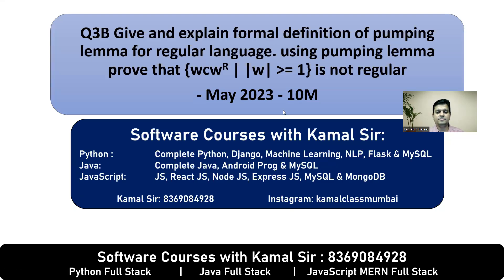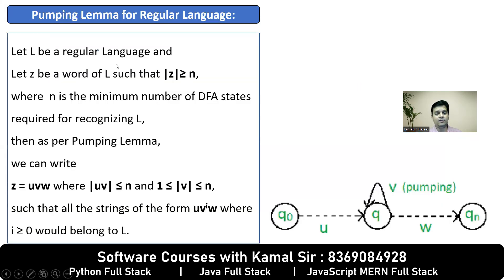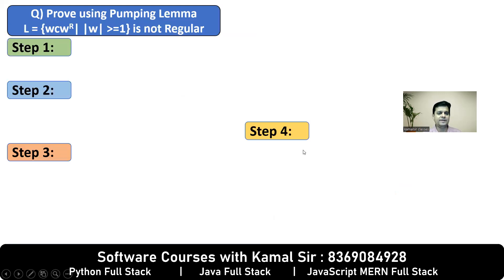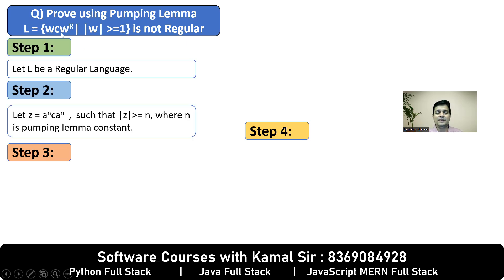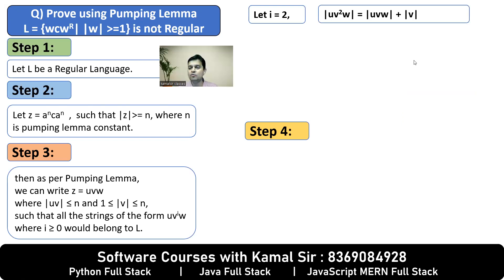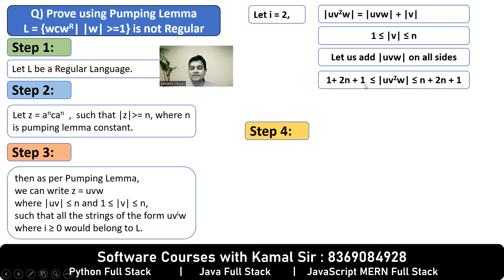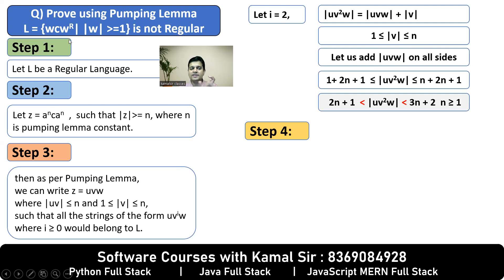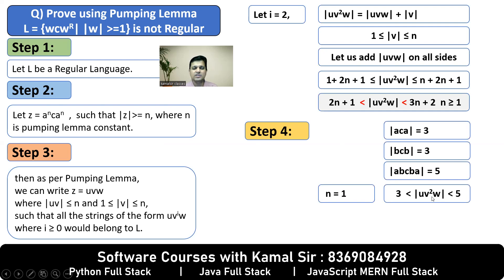May 2023 10m Q3b Pumping Lemma for wcwr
Q3B Give and explain formal definition of pumping lemma for regular language. using pumping lemma prove that {wcwR | |w| = 1} is not regular
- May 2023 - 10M